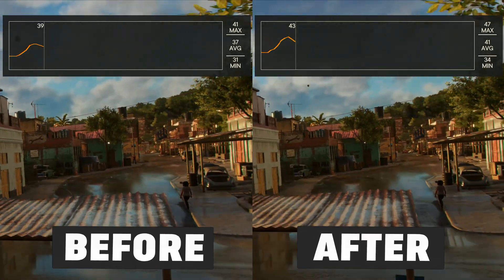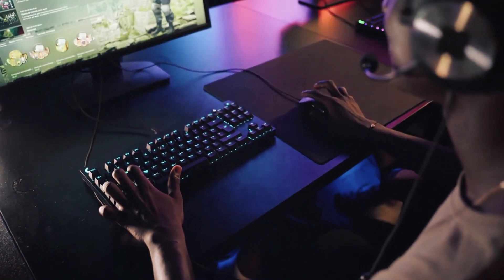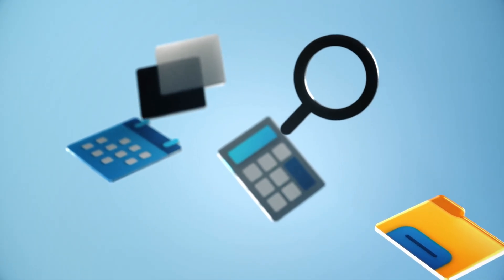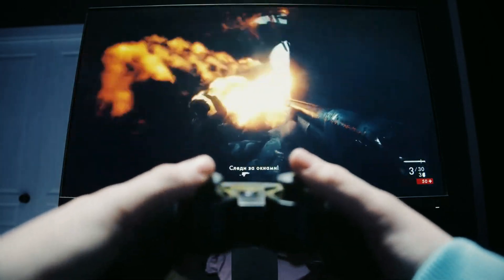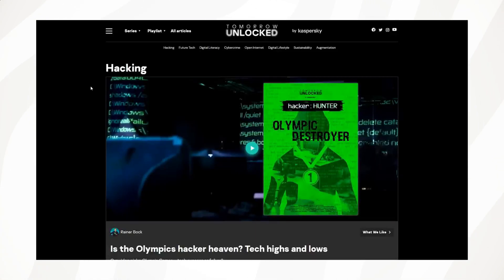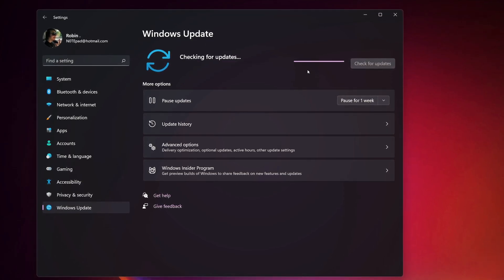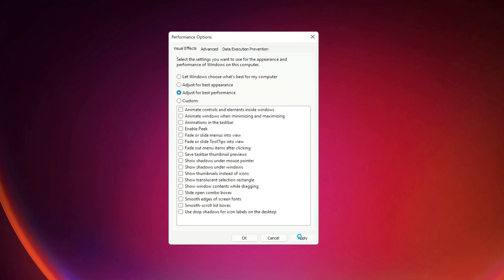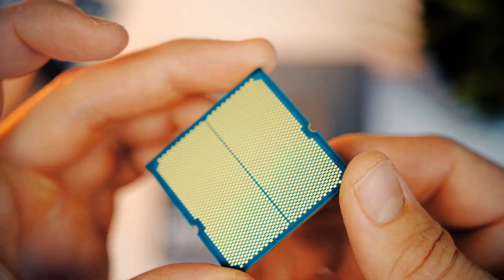Here’s Why You Should Optimize Windows 11 For Gaming (Before & After)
In this video we optimize windows 11 for gaming with before and after results showing you exactly what framerate and fps difference in performance you can expect with the tips provided in the video. fps unlocker for win 11? look no further!

💡 Wanna Build Your Own Gaming PC But Aren't Sure What Parts To Pick? Check Out Some Of My Favorite Gaming Builds Here!

Timestamps:
0:00 Intro
0:37 MEMORY INTEGRITY & VMP
2:22 Windows Game Mode
3:57 Avoid 3rd-Party Antivirus Apps
4:47 Run Windows Update
5:31 Disable Visual Effects
6:12 Overclocking